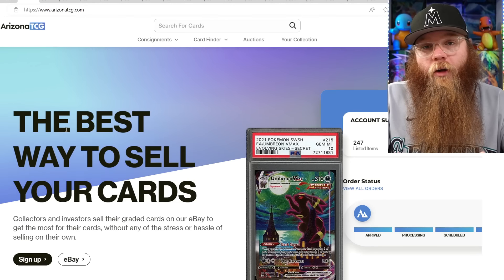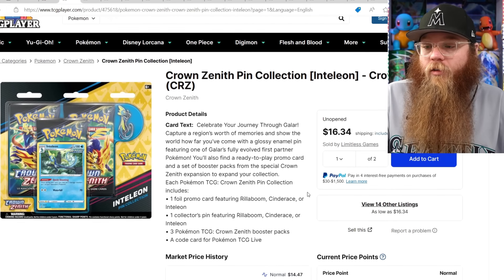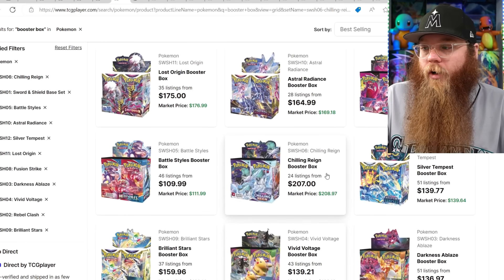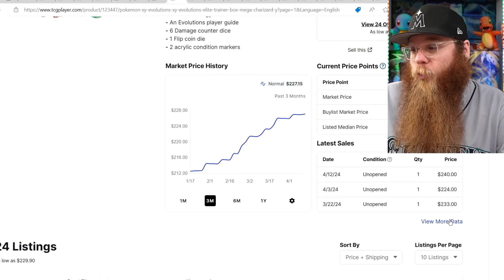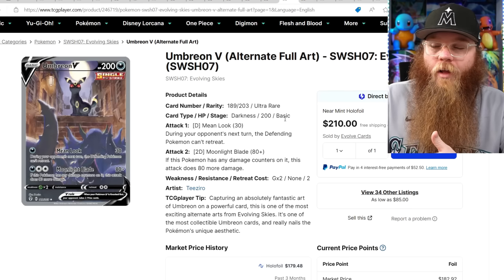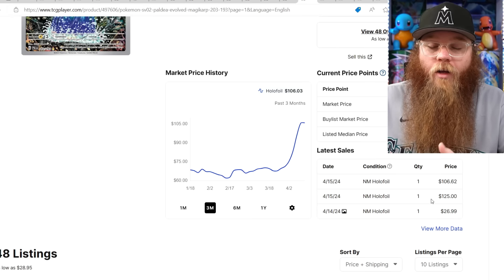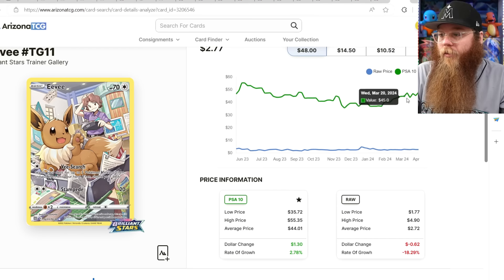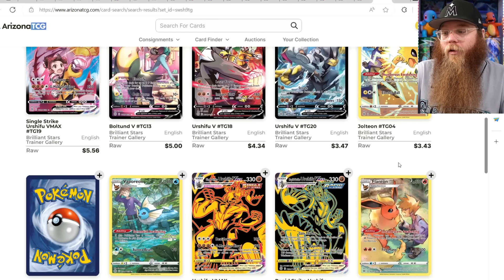POKEMON MARKET MONDAY!!! Weekly Investing Update 4/15/24